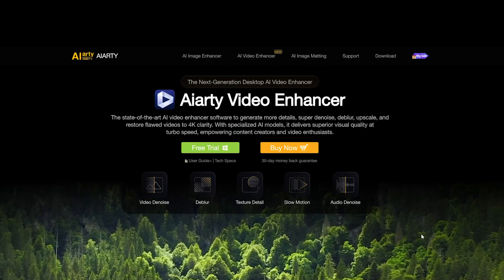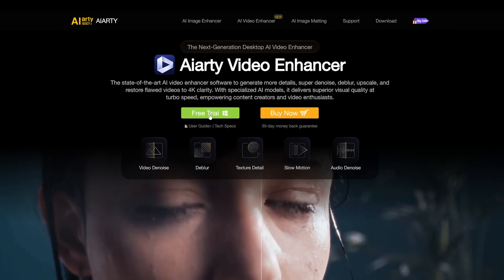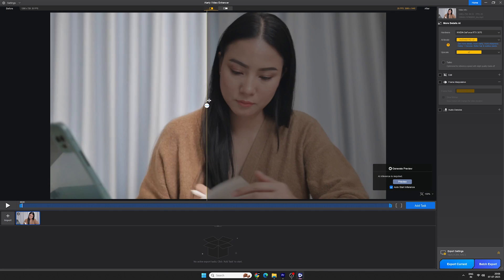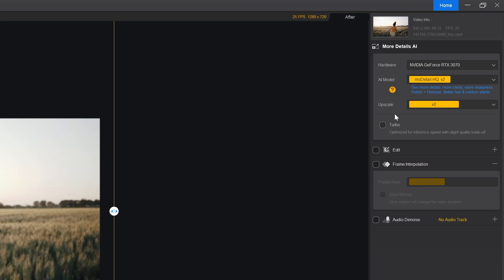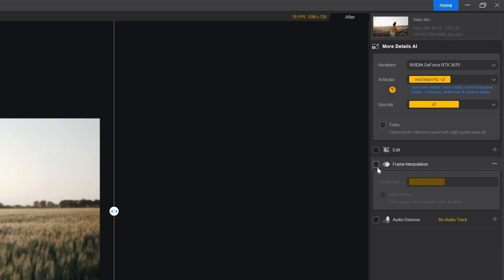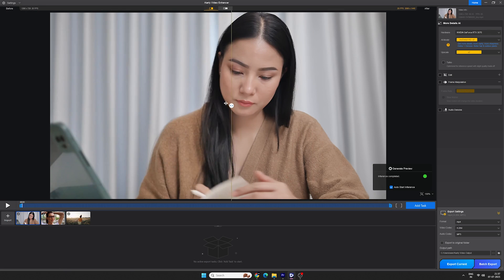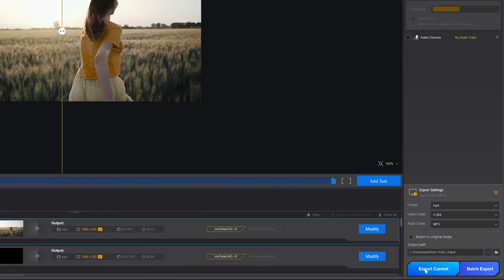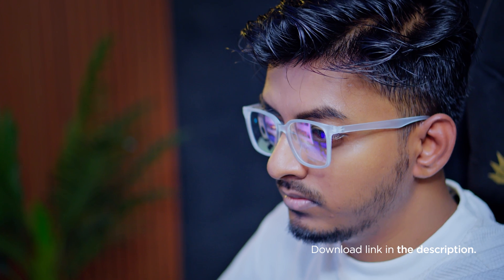AI Video Upscaler | Boost Your Video Quality to 4K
🎥 Aiarty Video Enhancer | Best AI Video Upscaler in Seconds!

Want to upscale old or low-quality videos to stunning HD or 4K? In this video, let's have a look Aiarty Video Enhancer – a powerful AI tool that boosts video clarity, resolution, and detail with just one click.

🚀 Highlights:

AI-powered video upscaler or enhancer

Fix blurry or pixelated videos

Fast, easy, and beginner-friendly

Perfect for content creator and video editors

Music Credit -